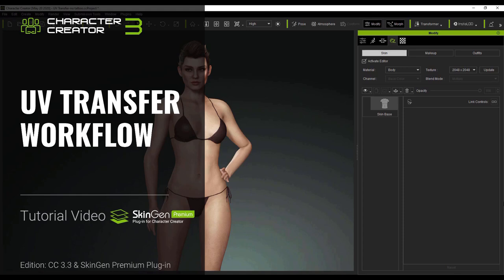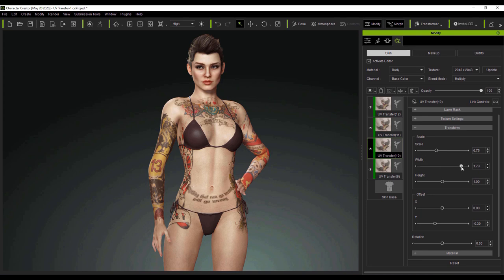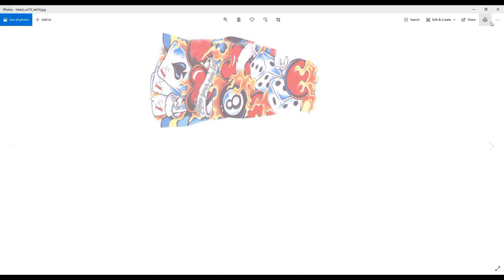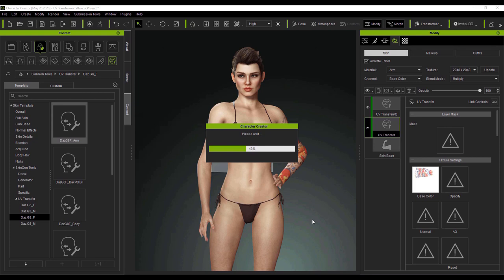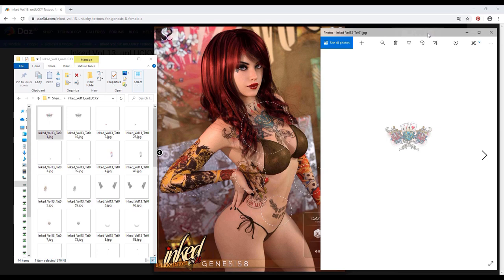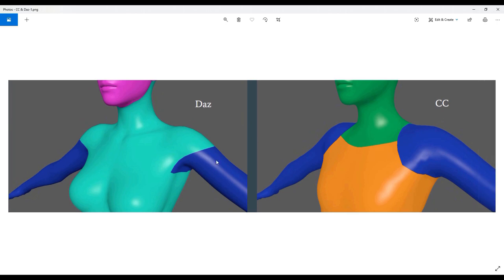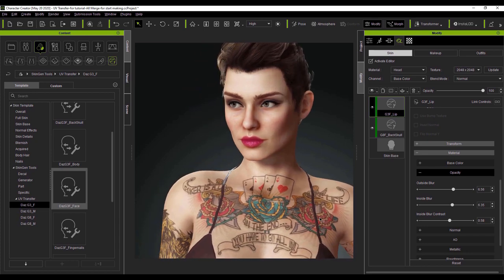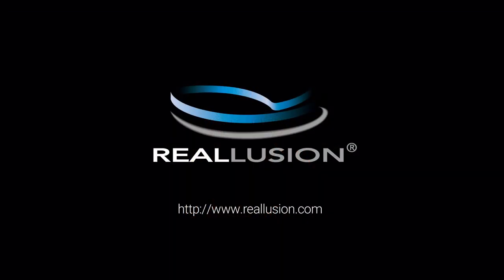SkinGen Premium Plug-in Tutorial - UV Transfer Workflow (Daz to CC)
The SkinGen Premium Plug-in is an amazing new tool for Character Creator 3.3 that allows you full control over your character's skin appearance.  The ability to convert Daz G3 and G8 character UV maps to Character Creator is just one of the useful features that you can take advantage of with the premium version.  In this tutorial, you'll learn how to go through this process by applying tools that allow for the automatic conversion of Daz character custom UV maps to your converted Character Creator character.

0:36 Transferring Single UV Materials
6:00 Transferring Multiple UV Materials
9:44 Applying G8 & G3 Materials
9:50 SkinGen UV Transfer for Daz Genesis 8.1 Characters
13:26 Opacity Alpha Channel Fix

In the meantime, a complete series of Ultimate Digital Human assets also give you the utmost visual quality and productivity.